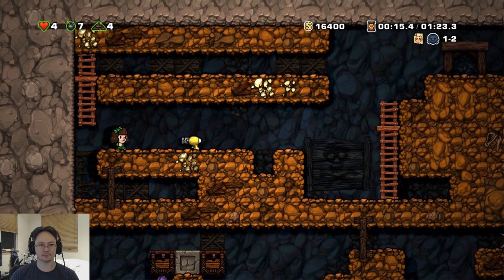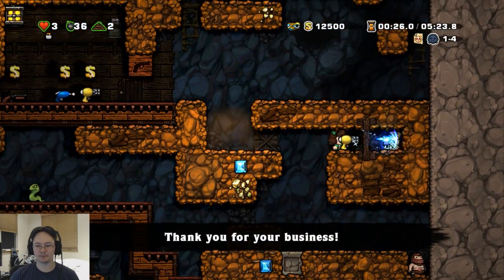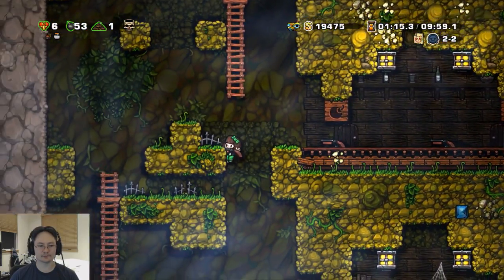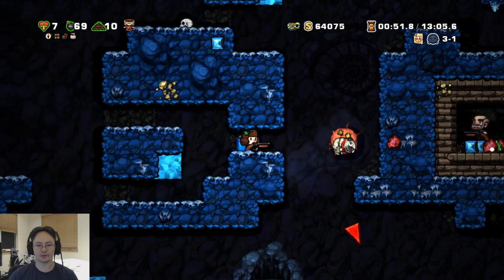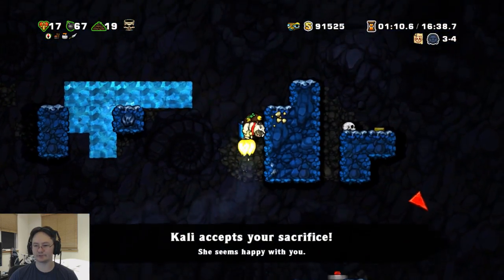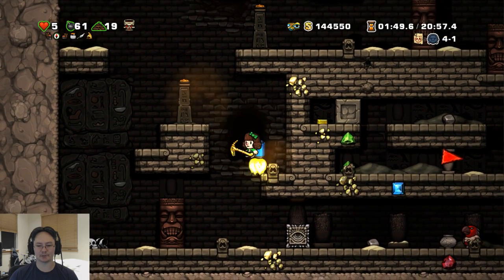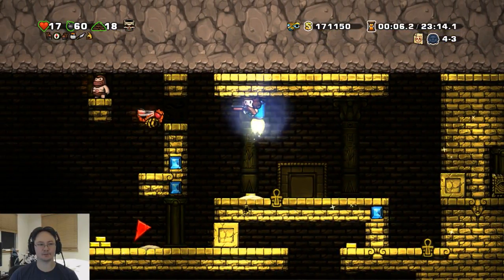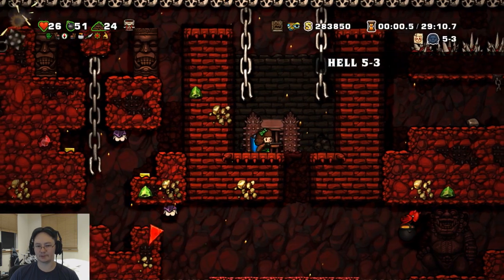Spelunky Daily Challenge 04/20/2018